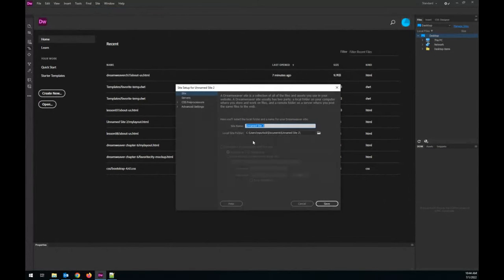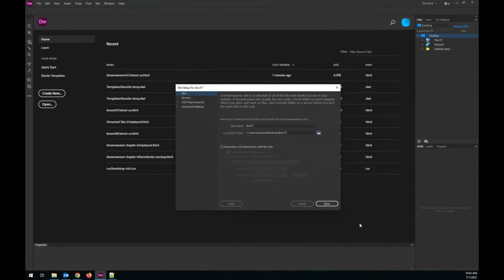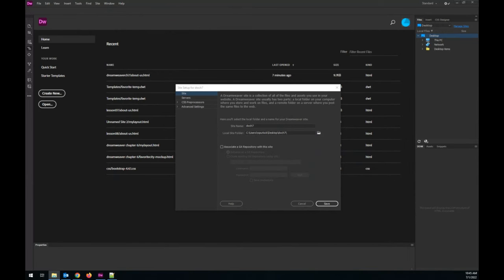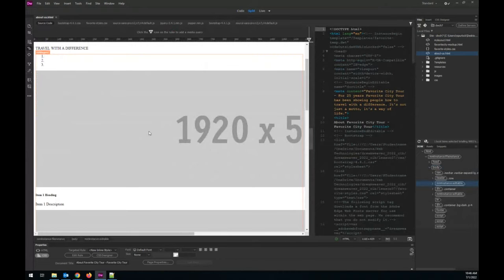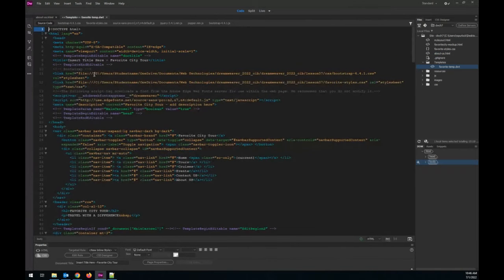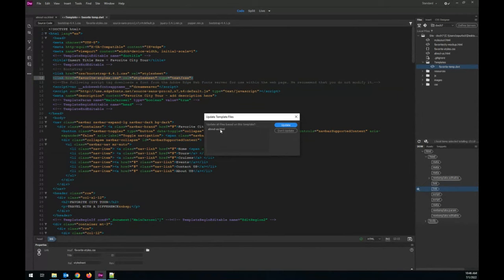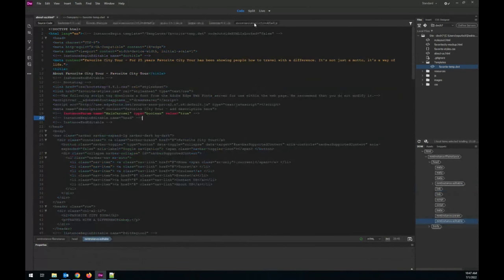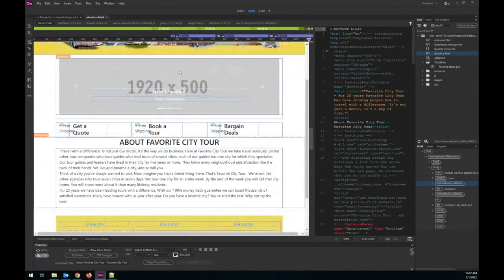CIST 2510 Chapter 7 css linking issues